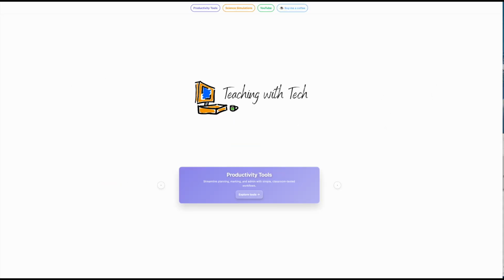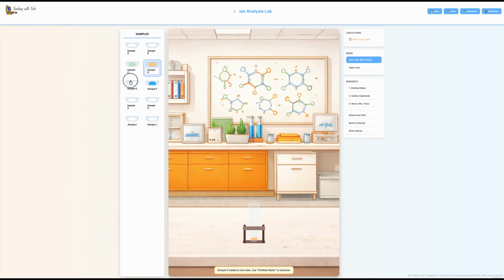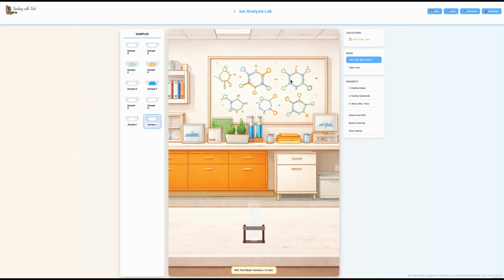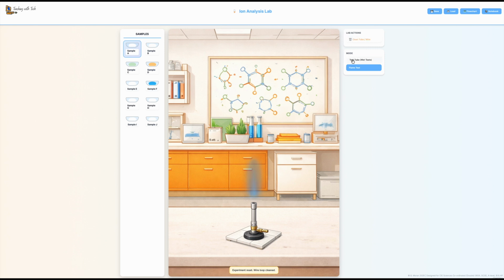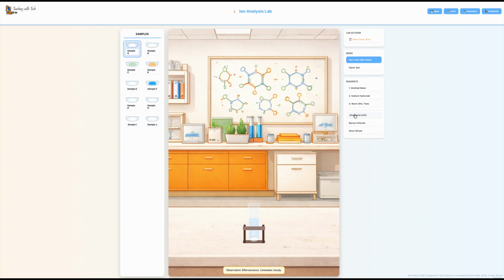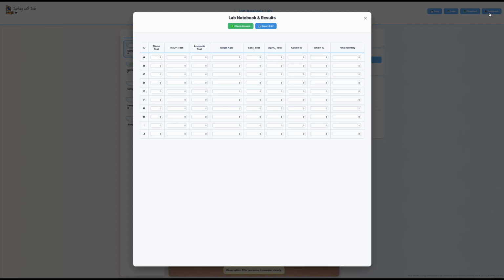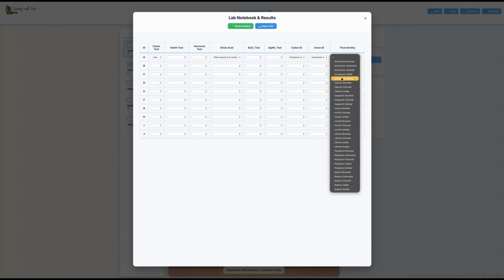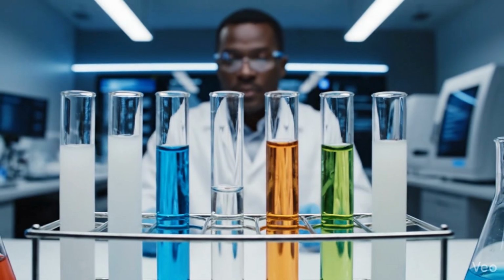Ion Analysis Lab Tutorial | FREE Chemistry Simulation | Qualitative Analysis for GCSE, IGCSE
Learn how to identify unknown ions using the FREE Ion Analysis Lab simulation! Perfect for GCSE and CIE 0654 Coordinated Science students.

✅ What You'll Learn:
- Flame tests for cations (Li⁺, Na⁺, K⁺, Ca²⁺, Cu²⁺)
- Precipitation tests with NaOH
- Ammonia test for NH₄⁺
- Anion tests (Cl⁻, Br⁻, I⁻, SO₄²⁻, CO₃²⁻)

- Use interactive flowcharts
- Record observations in a digital notebook
- Export your results

⏱️ Timestamps:
00:00 - Introduction
00:15 - Interface Overview
00:48 - Flame Test Demo
01:10 - Test Tube Mode & Reagents
01:40 - Interactive Flowchart
01:59 - Digital Notebook
02:16 - Save & Export Results
02:26 - Summary

🎓 Perfect for:
- CIE Sciences Co-ordinated 0654
- GCSE Chemistry (all exam boards)
- MYP Science

💯 100% FREE • No Login Required • No Ads • Works on Any Device